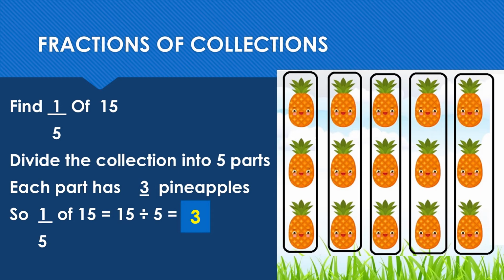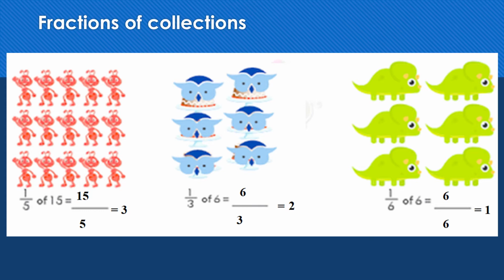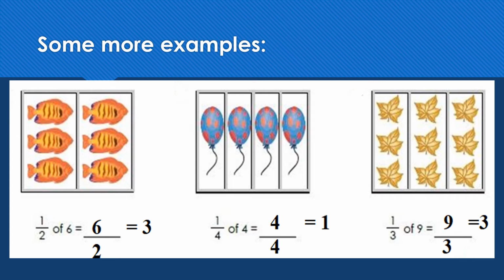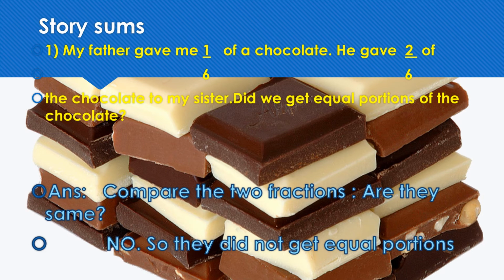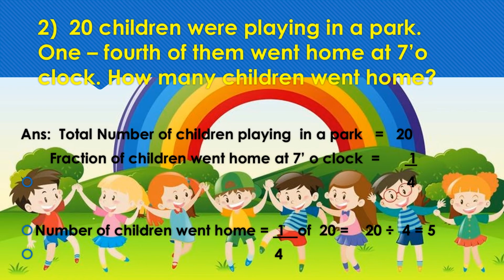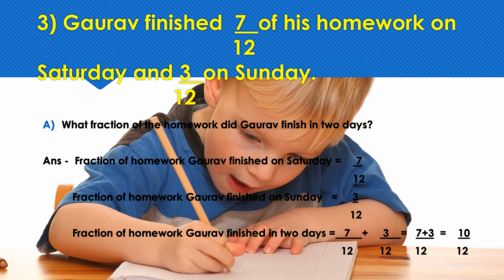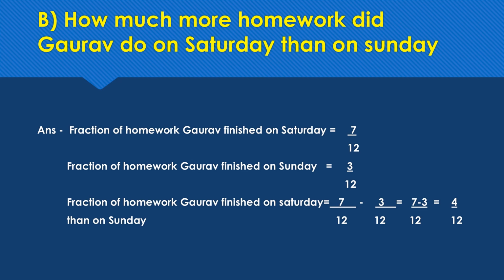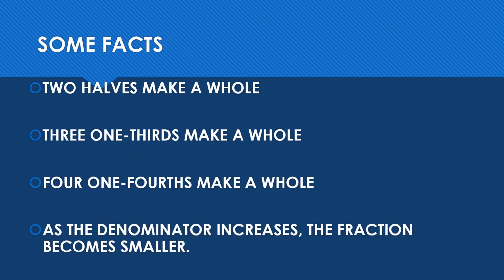Ch 8: Fractions; Class 3 Math - Video 4 (Nov)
Fractions of collections, story sums